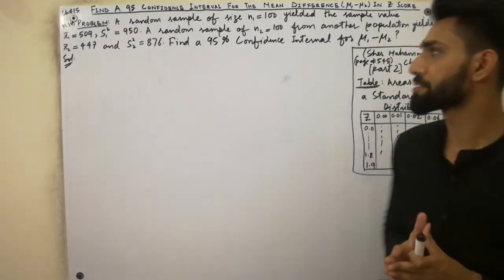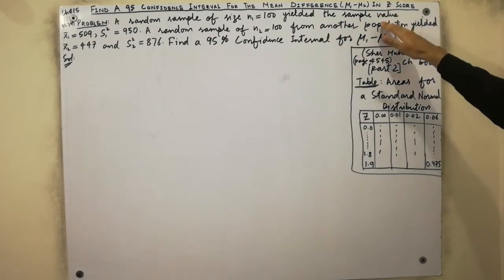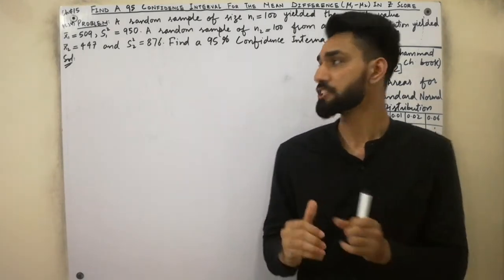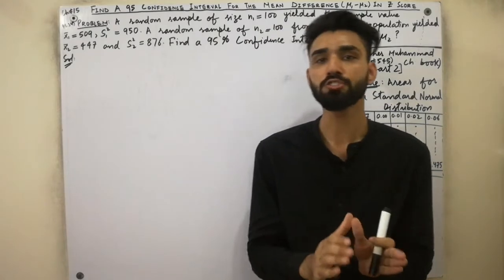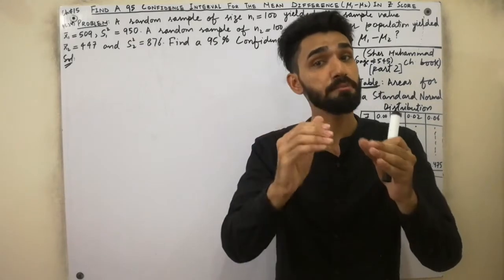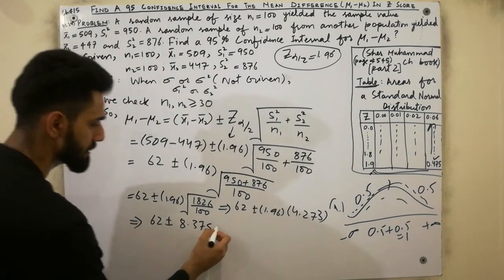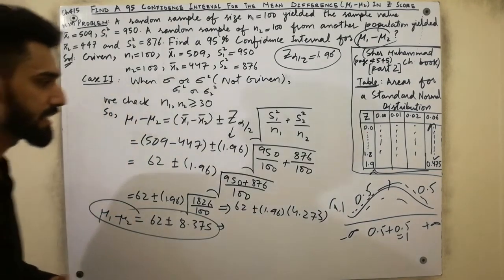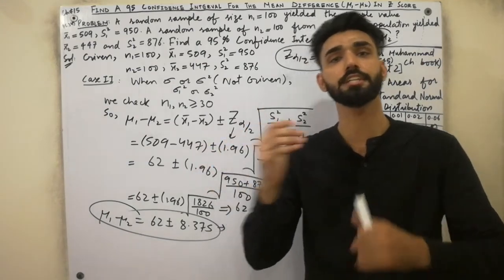95 Confidence Interval | 2020 | (17) | Statistics Tutor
In this video, we have explained and calculated 95% confidence interval for the mean difference in Z score with easiest and conceptual method which nobody tells you about that. So, must watch this lecture completely till end If you want to gain more concepts.
confidence interval formula ..
For gaining secrets and tricks (CASES) to find the confidence interval for MEAN which are very beneficial to you, must visit this below link..

For gaining CASES to find the confidence interval for MEAN DIFFERENCE ,must visit this below link..

For gaining complete conceptual lectures (theory, problems,,,) of chapter 15 Statistical Inference ,must visit this below link..

95 confidence interval | online learning statistics | Confidence Interval

keep supporting...